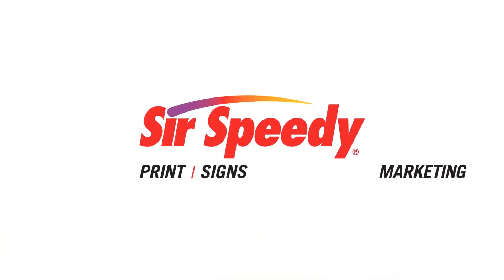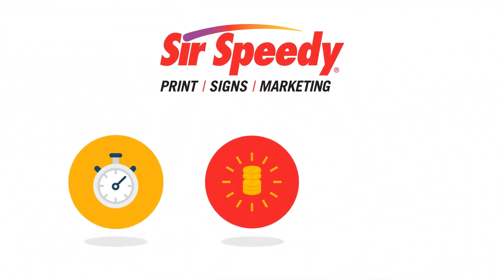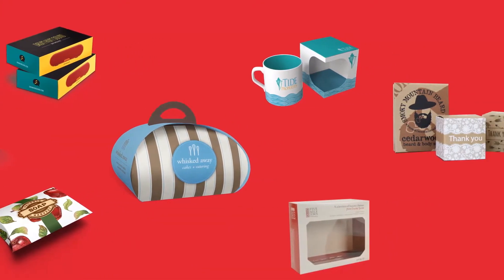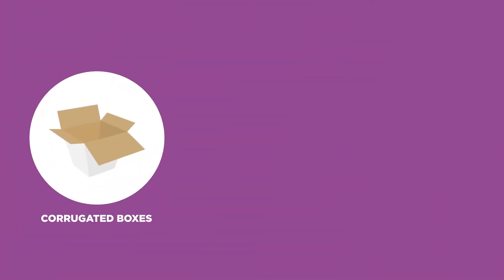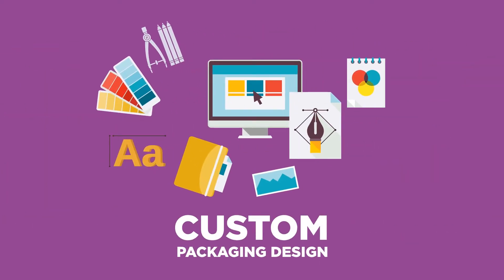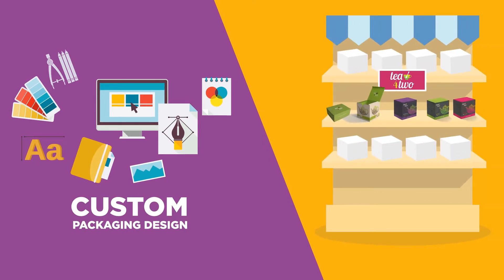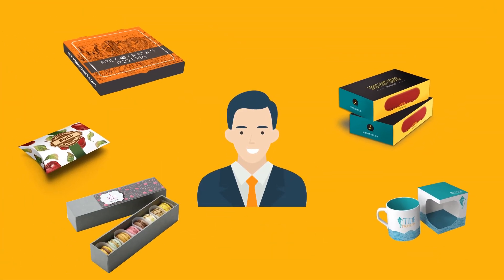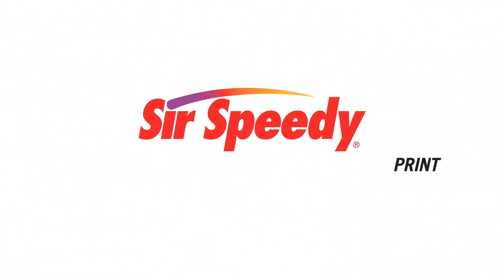Quick, Affordable, High-Quality Packaging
Choosing the right packaging is just as important as what's inside it. Sir Speedy offers a variety of options including custom packaging design.